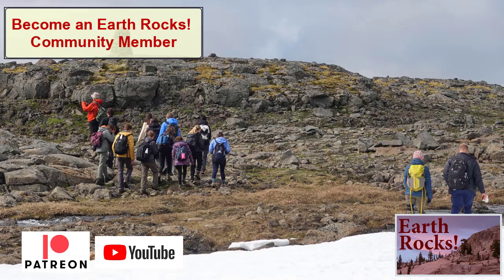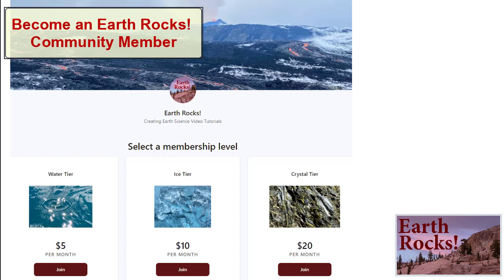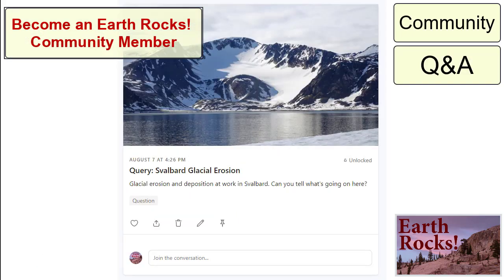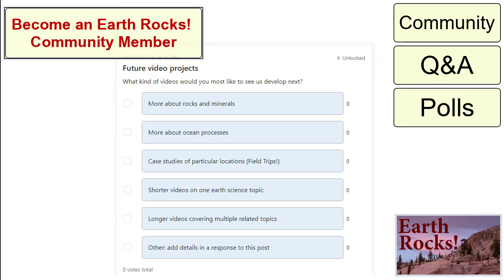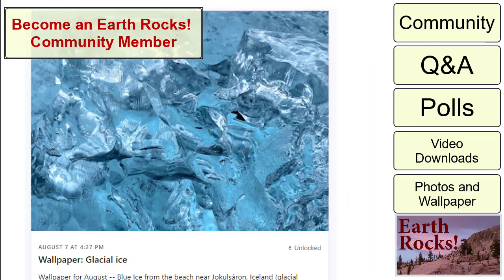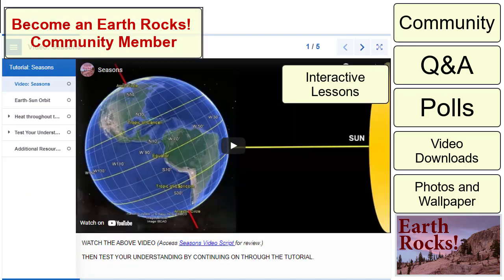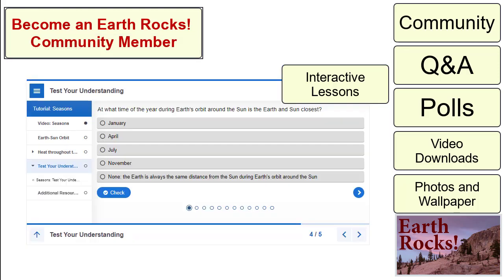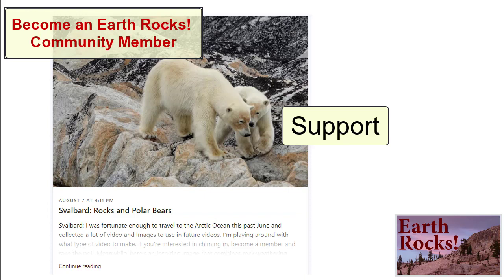Membership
Join the Earth Rocks! Community. This video describes what perks members receive and encourages Earth Science students and enthusiasts and supporters to join the community.